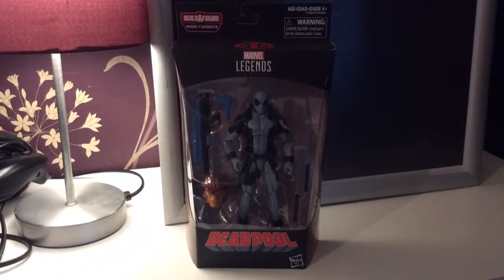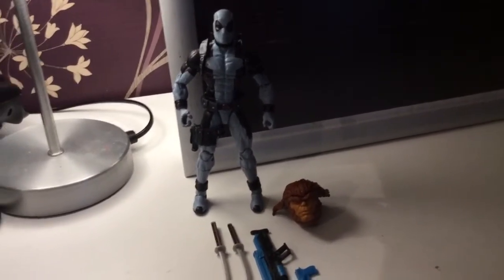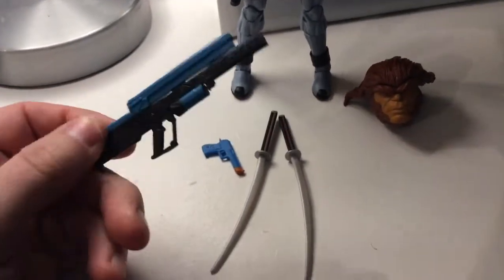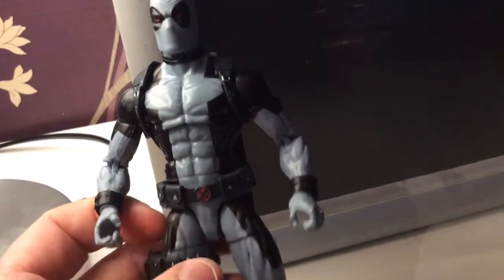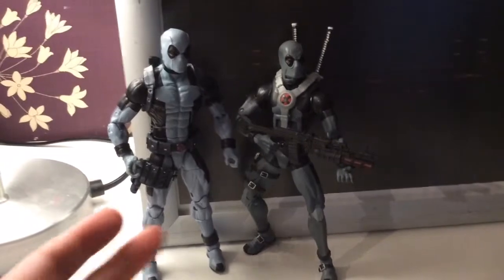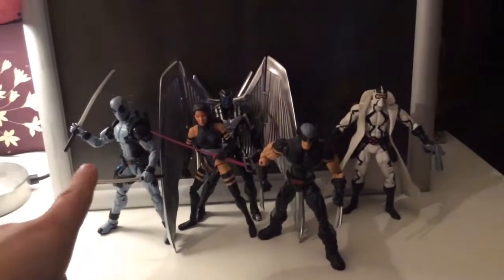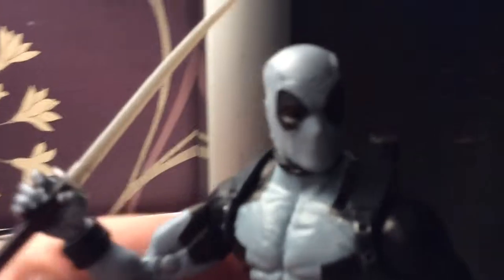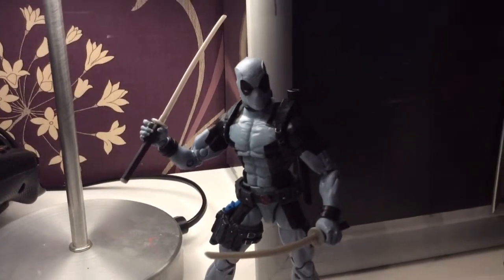Deadpool Marvel Legends X-Force style